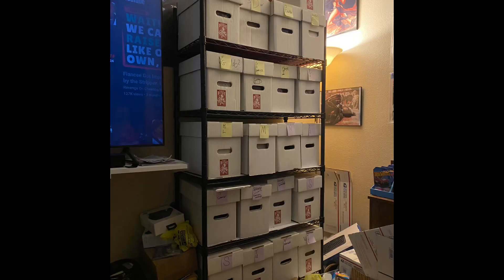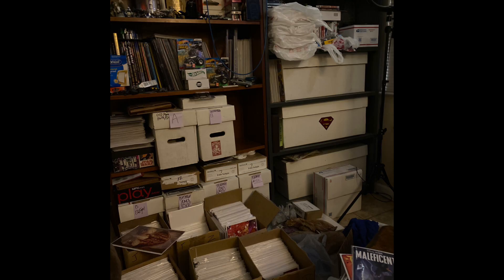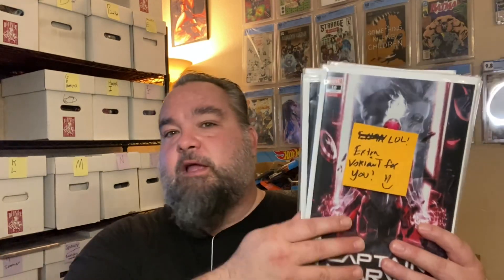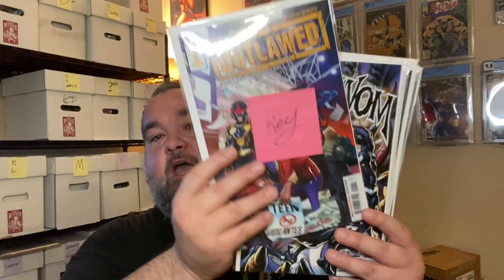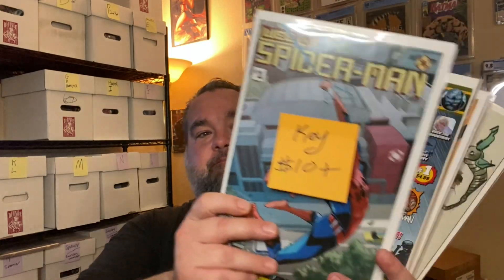Comic Book Blind Boxes, Selling My Collection, Information for you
Hey, what’s up everyone I thought I would do a nice visual aid due to the fact I’m selling my comic book collection and I am making blind boxes. This video will contain basic information that you need to know!